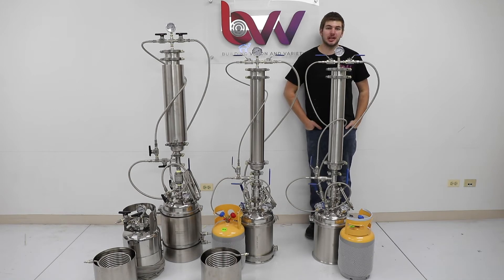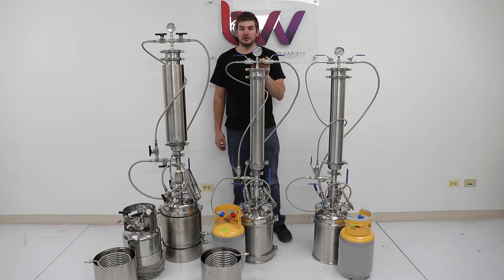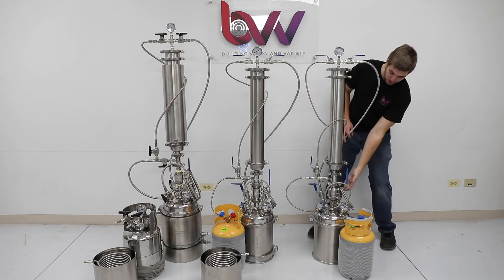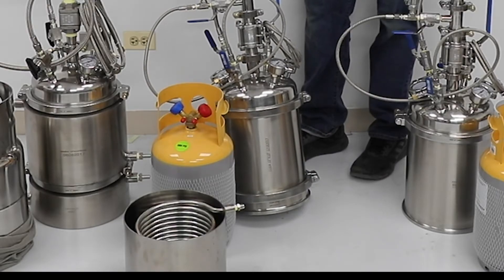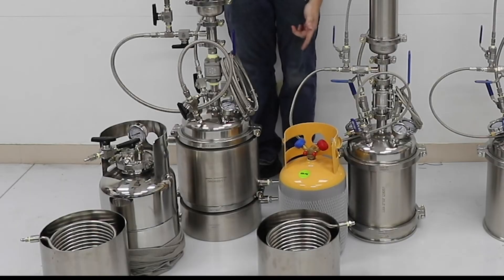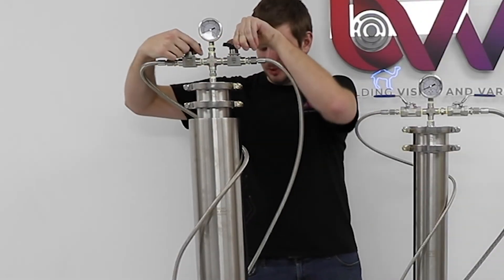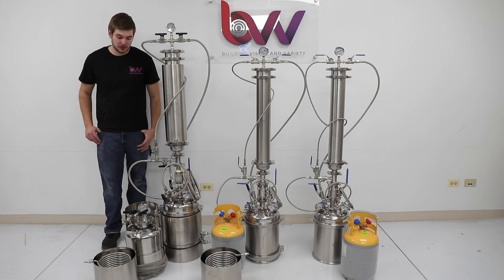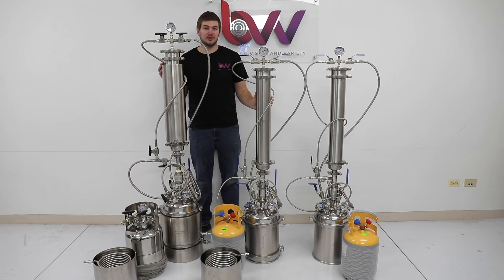Explaining BVV Extractor Configurations